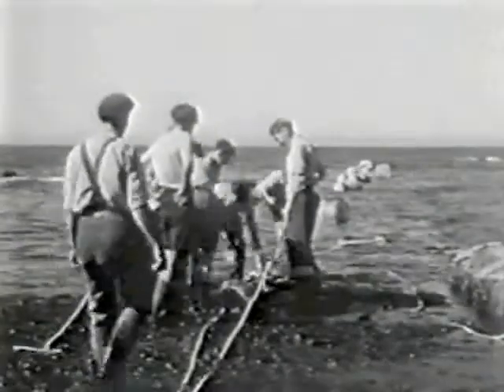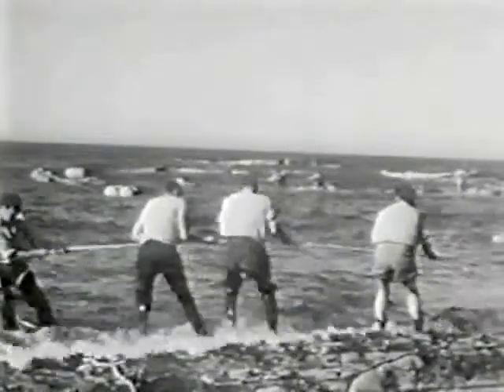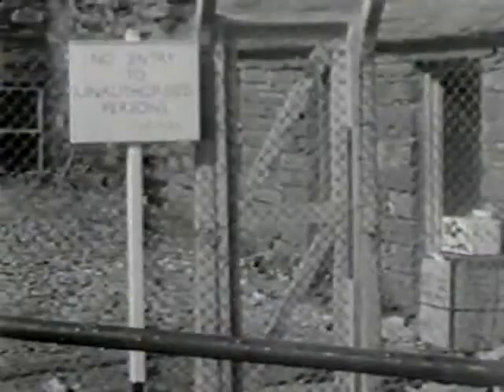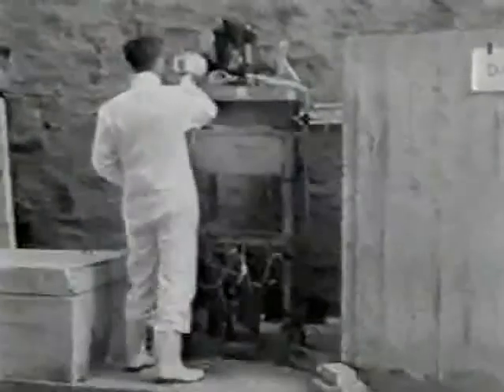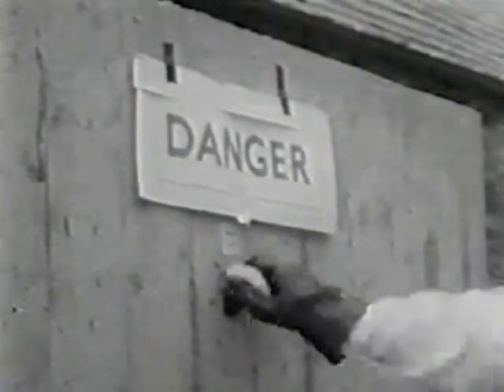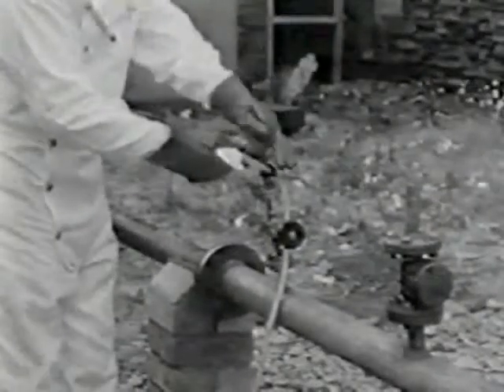The history of Dounreay's offshore pipeline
Old black and white footage showing the excavation of an offshore pipeline at the Dounreay nuclear reactor research facility in the 1950s